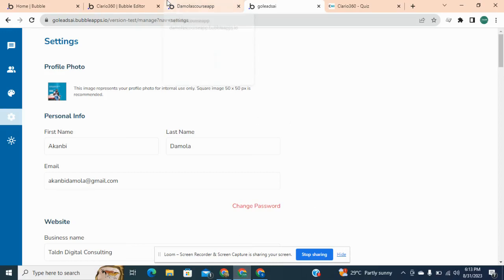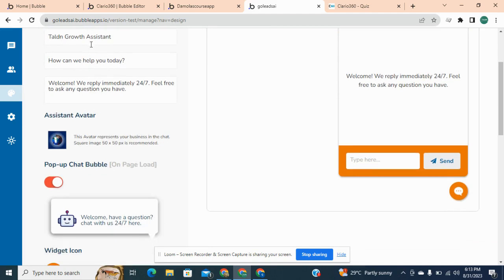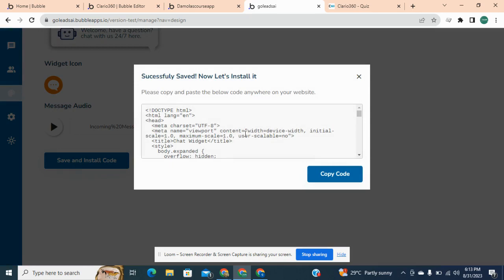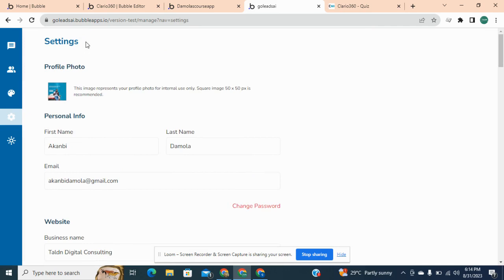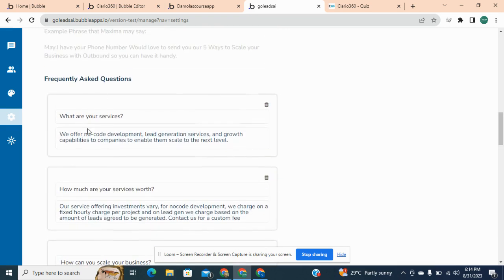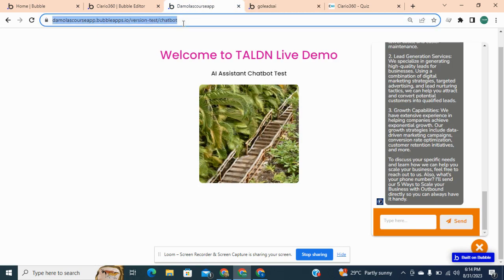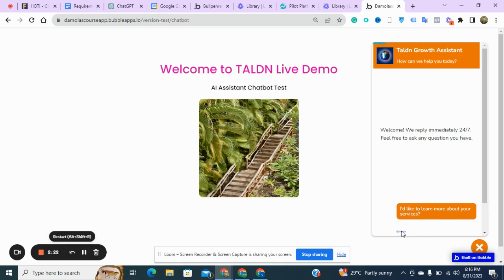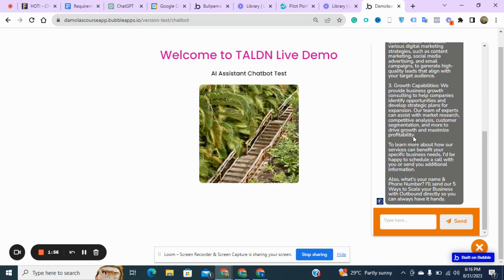A.I Assistant, Lead Generator, Support Built with Bubble-nocode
What happens when A.I and Bubble No-code Collide?
Something magical!!! Past few weeks been working on a Chatbot Automation tool that acts as an assistant, lead generator and support tool.
It chats automatically with website visitors, it's trained on your company's services, FAQ'S and products and it offers support that is streamlined to a company's offering.
This is just one of the amazing powers and opportunities provides with automation, nocode and A.I all coming together.